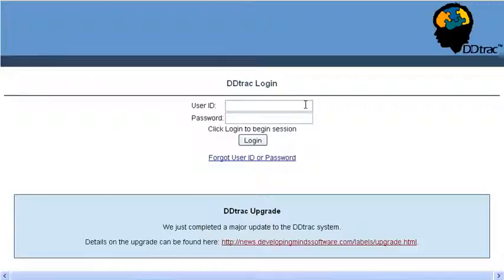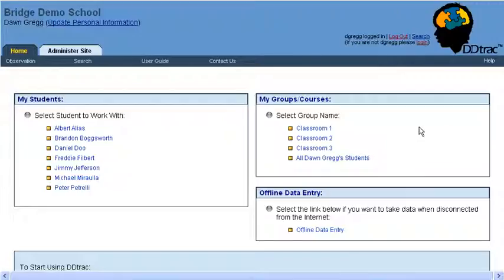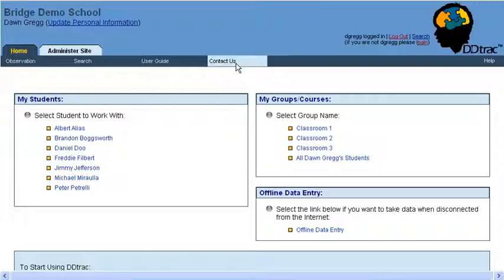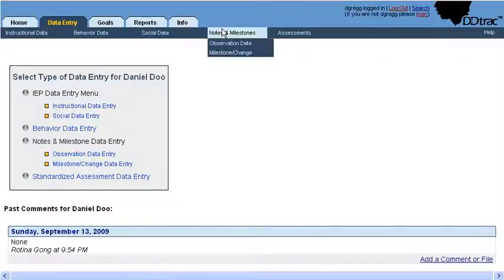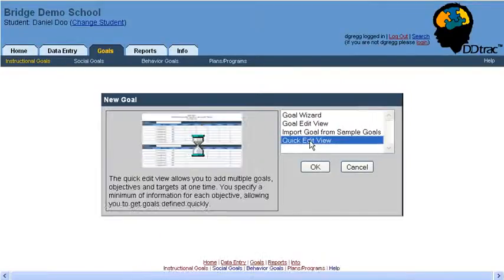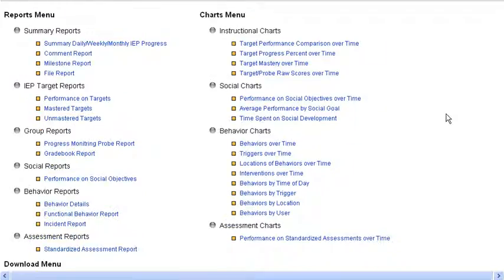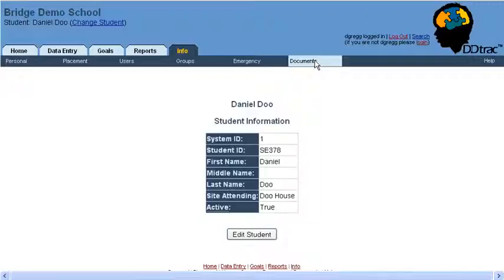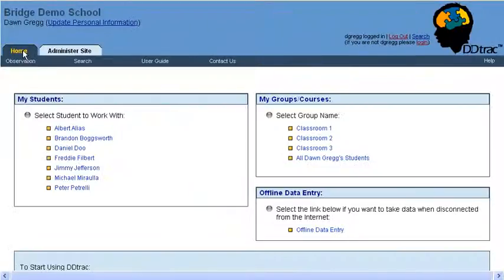DDtrac Guided Tour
A short (6 minute) walk through of all the major areas in DDtrac.  Including, Data Entry, Goals & Objectives, Reports & Charts and Info sections for students and groups of students.